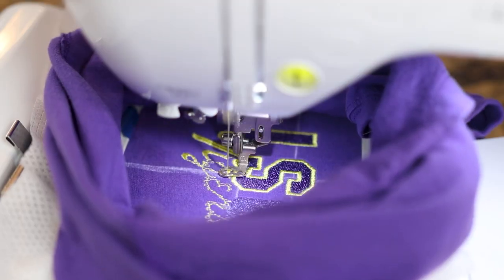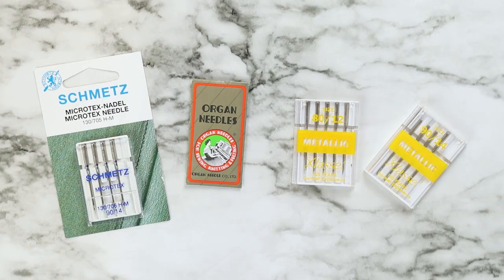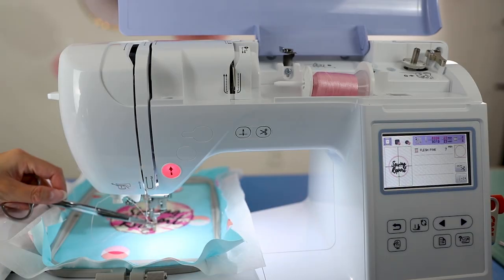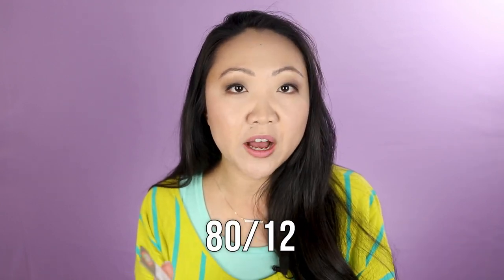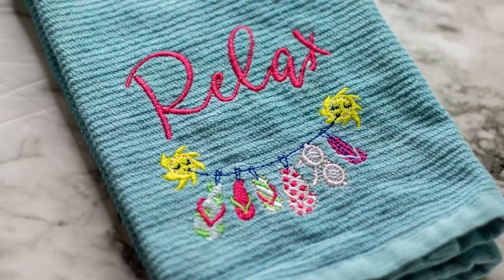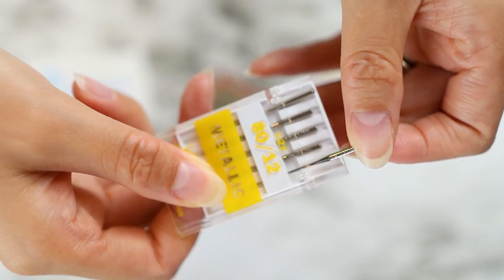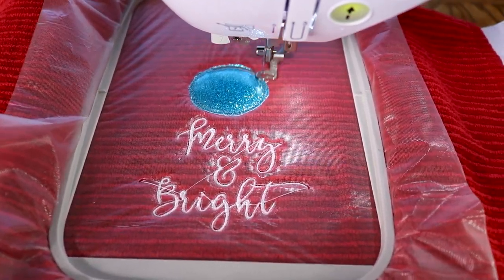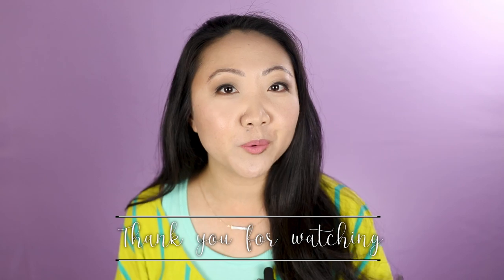Needles for Embroidery Machines 📍 What I Use | SEWING REPORT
What types of needles do I use on the embroidery machine? Answering that viewer question in this video. For the most part, I stick to just three. Remember that generally the higher the number for needle size, the larger the needle eye. (ie: 100/16 is bigger and 75/11 is smaller) With thread, the higher the number, the thinner it is. (ie: 60 wt thread thinner and 12 wt thread is thicker)
Ballpoint Needles - Organ 75/11 for most projects (knits, wovens, hats)
Metallic Needles - Klasse 80/12 and 90/14 for metallic / opalescent thread
Microtex Needles - Schmetz 90/14 for fabrics like ripstop nylon, slippery material (think windbreakers)
Brother PE800 Embroidery Machine